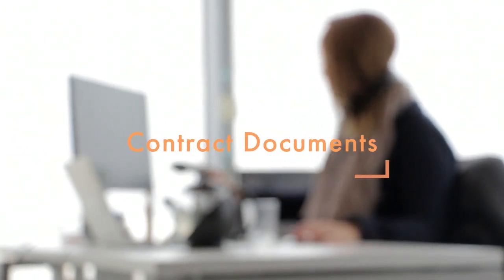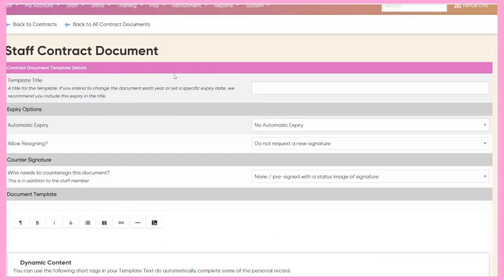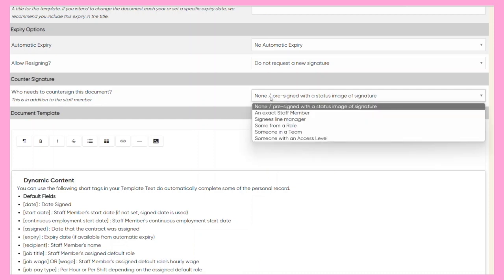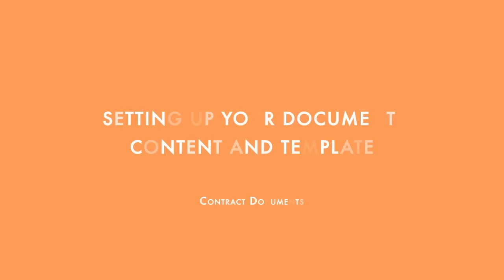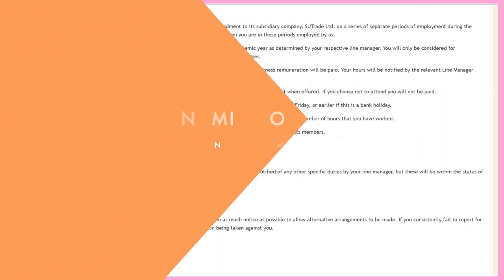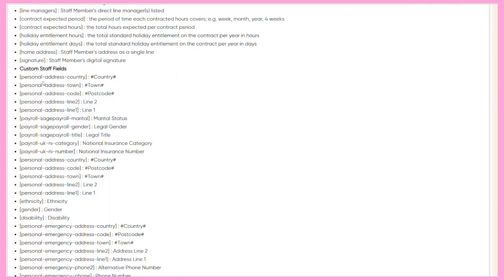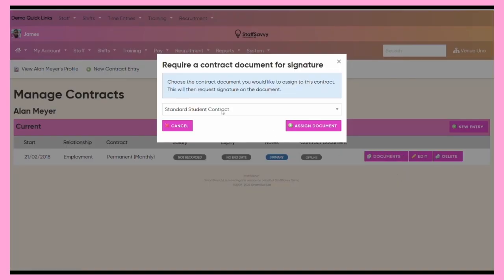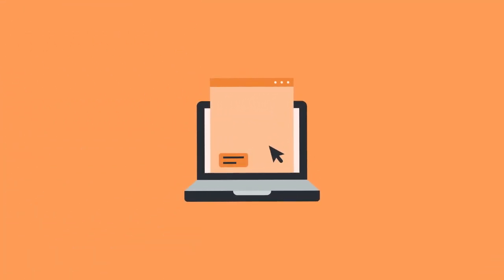How to Create Contract & Format Documents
In this video we will discuss how to create and format a contract document. Once this is complete we will also show you how to then How to assign a contract document to a staff member